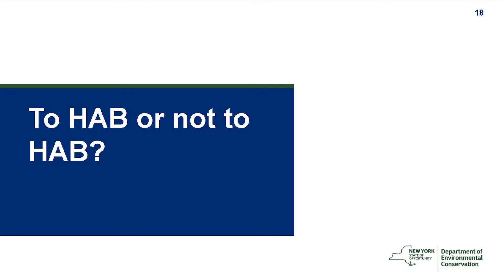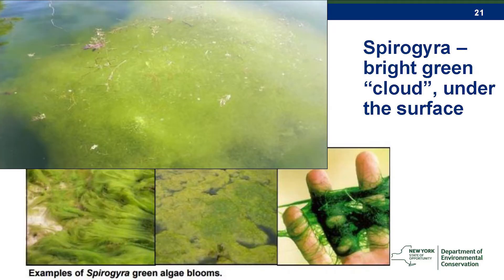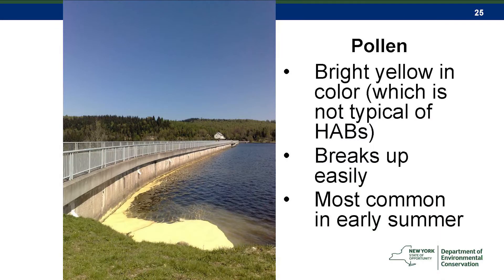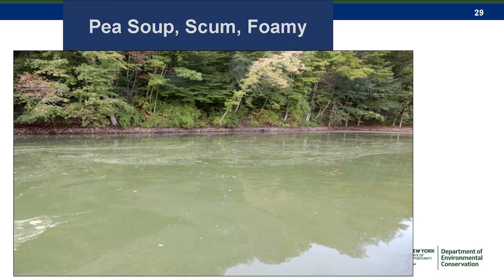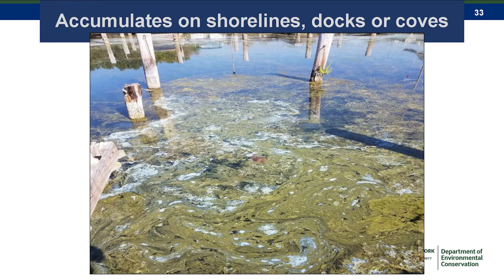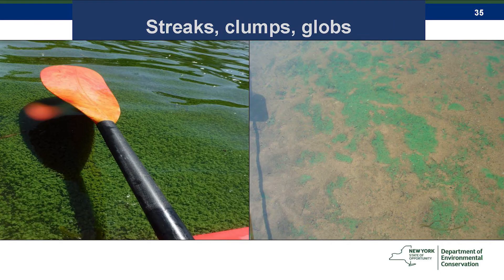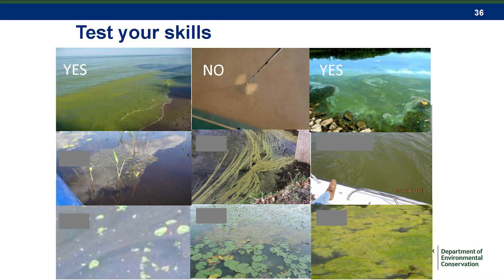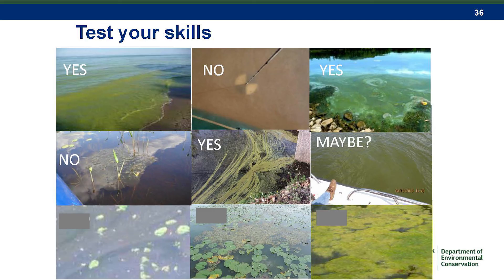How to Identify Harmful Algal Blooms (HABs): Tips and Tricks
It can be hard to tell the difference between a Harmful Algal Bloom (HAB) and non-toxic algal blooms or other water quality concerns. This video provides some helpful identification tips and several image examples of HABs.

If you see an algal bloom and think it may be a HAB, please submit a Suspicious Algal Bloom Report Form. Links to the form can be found DEC recommends avoiding contact with any floating mats, scums, or discolored water.